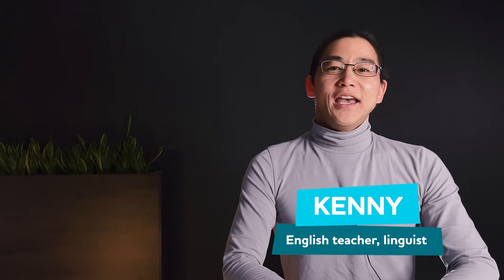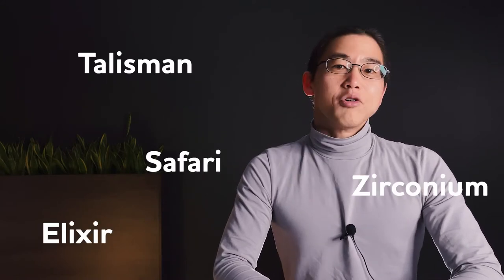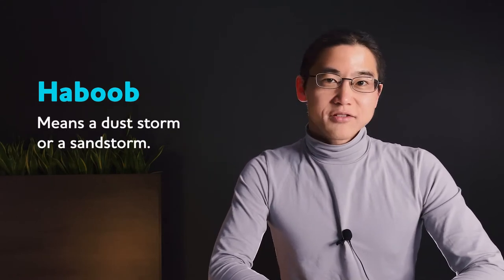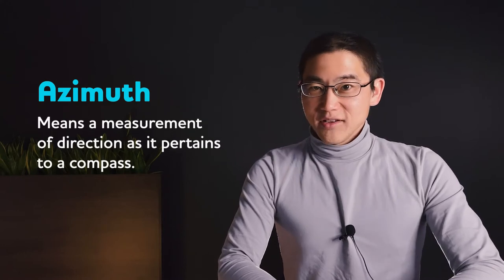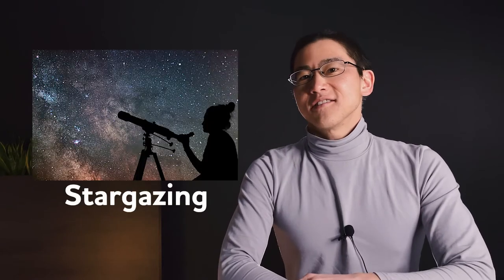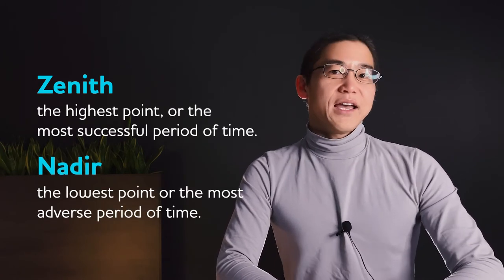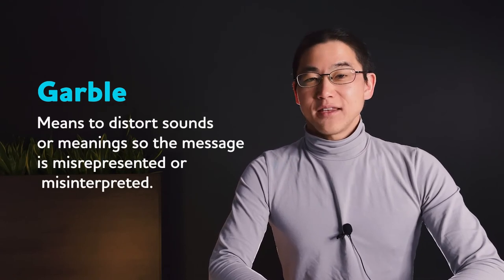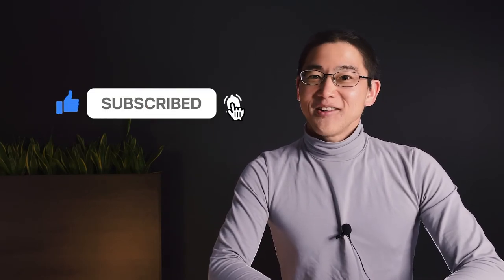5 ENGLISH EVERYDAY WORDS OF ARABIC ORIGIN!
Hello logophiles!
Ramadan is just around the corner and we’re prepared for you some words from the Arabic language.
Arabic is the official language of the 22 countries that form the Arab League. There are more than 300 million Arabic speakers across the world, though they predominantly live in the region stretching across the Middle East and North Africa. It is also one of the six official languages of the United Nations (UN).

Timestamps :
0:40-1:09 Erg
1:10-1:24 Haboob
1:25-1:55Azimuth
1:56-2:29Nadir
2:30-2:52Garble